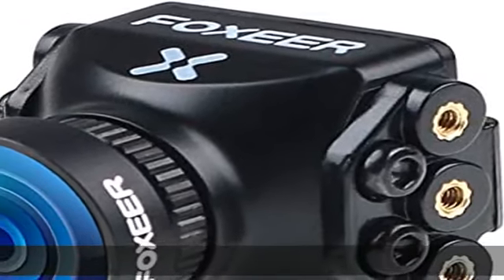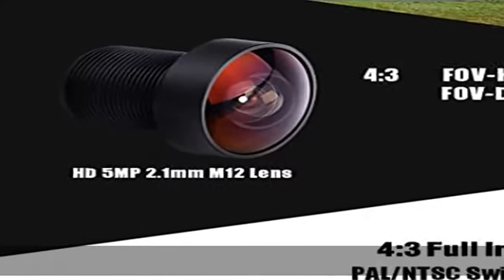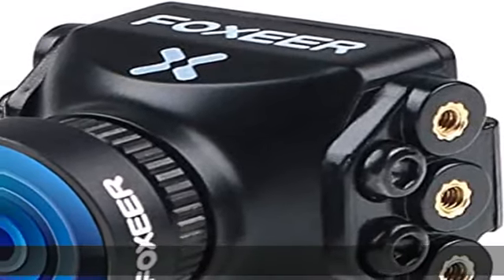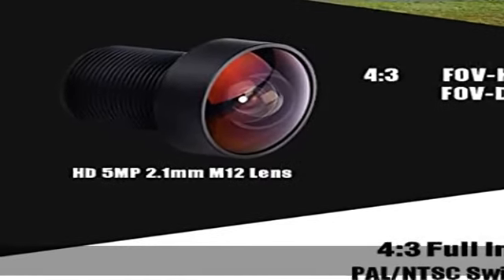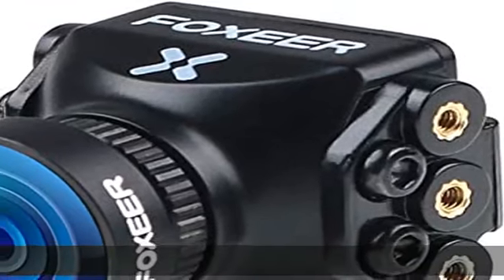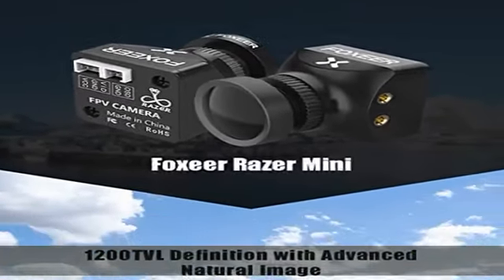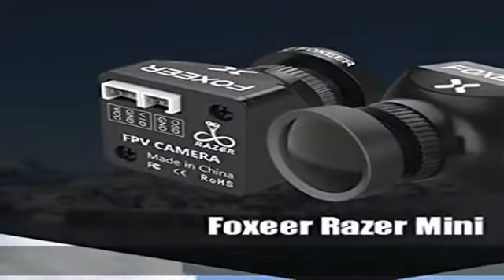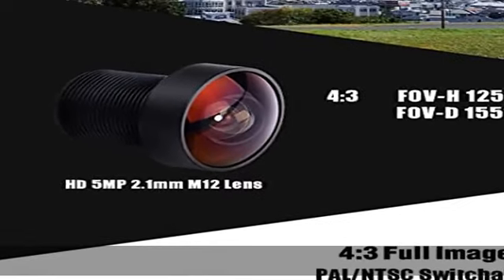FPV Camera Foxeer Razer Mini Cam 1200TVL 2.1mm Lens 4:3 FOV 125 Degree PAL NTSC Switchable for Raci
FPV Camera Foxeer Razer Mini Cam 1200TVL 2.1mm Lens 4:3 FOV 125 Degree PAL NTSC Switchable for Racing Drone Black